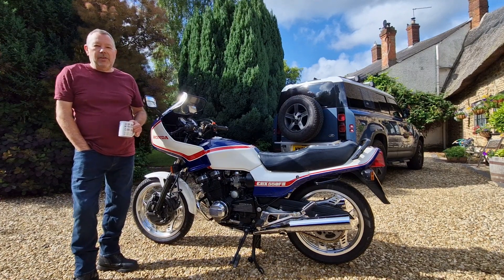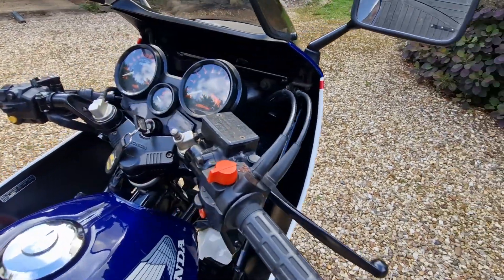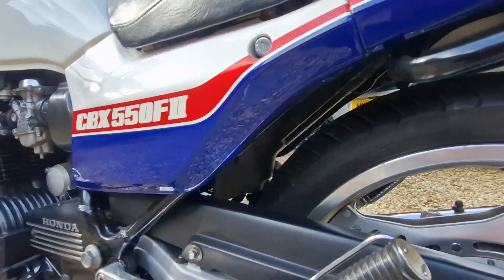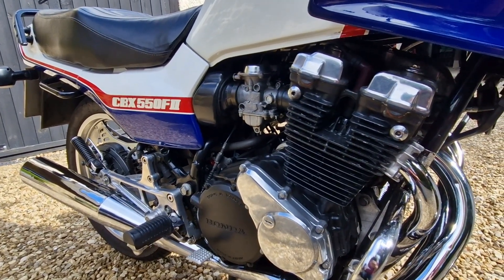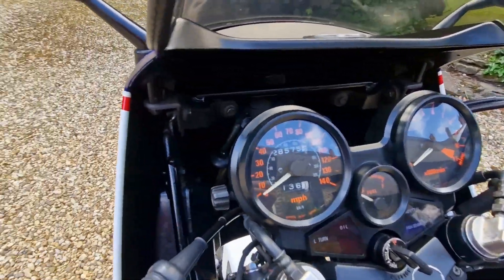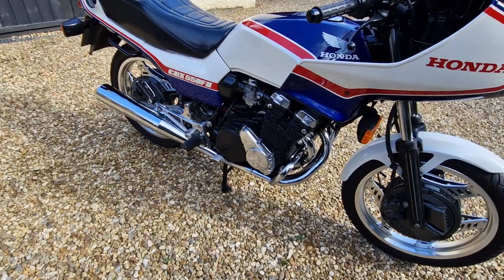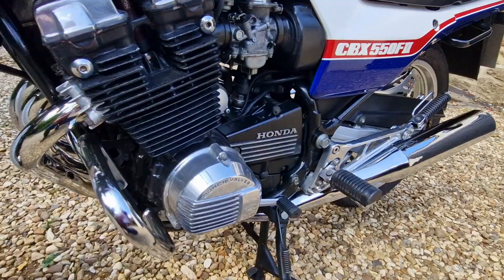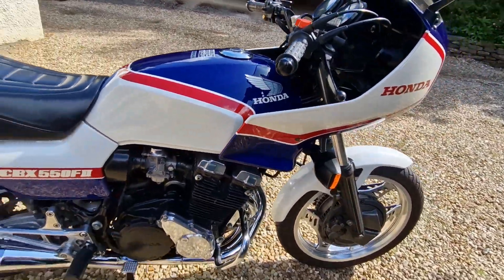Honda CBX550F2 review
In this video I review my 1982 Honda CBX550f2 and talk about why it didn't sell well at the time and why I absolutely adore it.